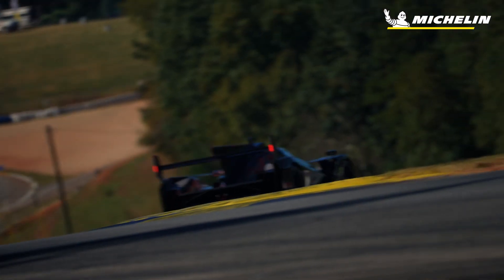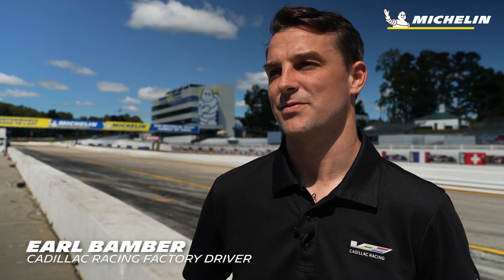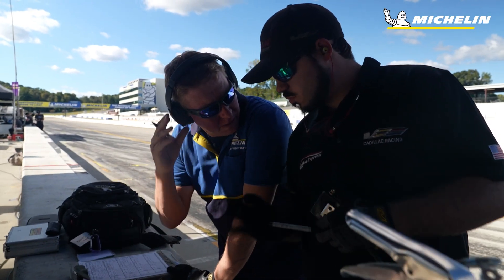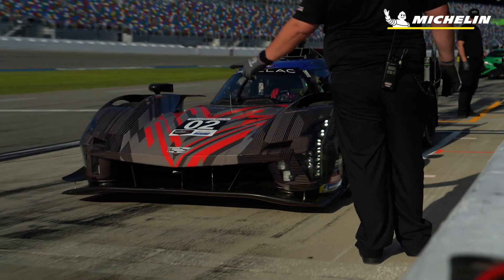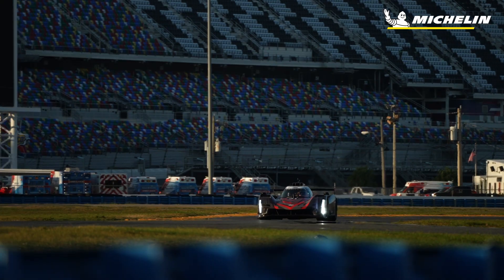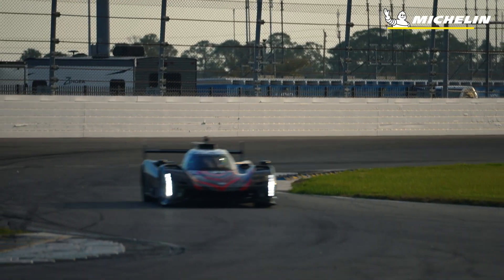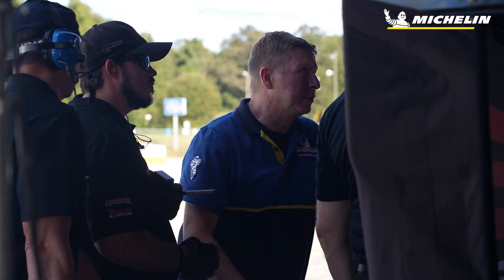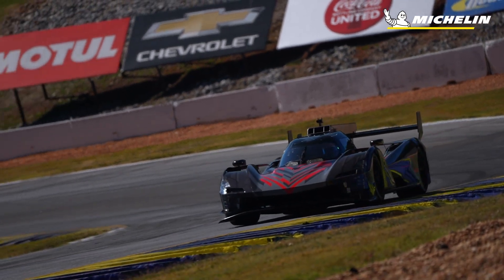Michelin Works with Partners Like Cadillac to Develop New IMSA GTP Tire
A new top class of sportscar racing calls on tires that can deliver lasting performance. Our engineers worked closely with partners like
Cadillac to develop a new MICHELIN® Pilot® Sport tire for GTP in IMSA.